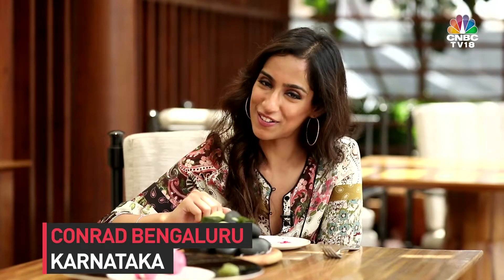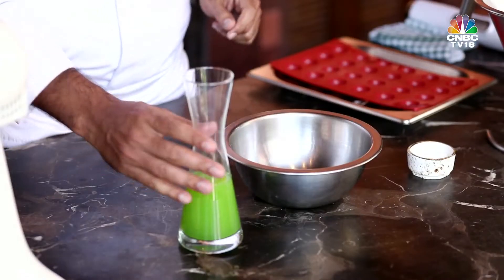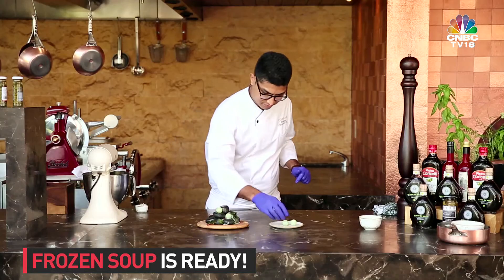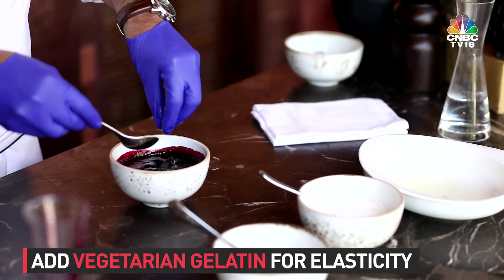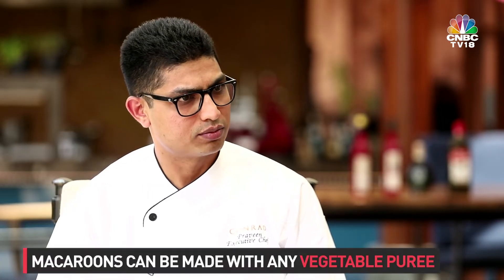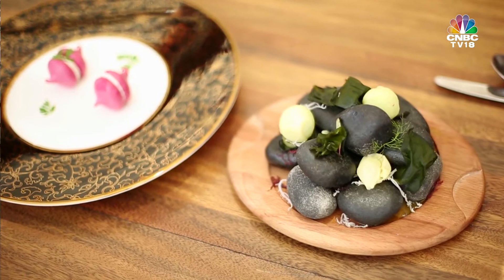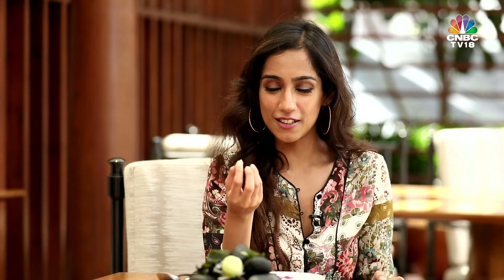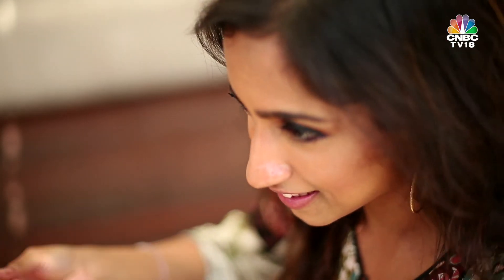Food For Thought: Frozen Soup & Savoury Macaroons!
Can't decide between soup, salad or dessert? We want it all! This time on FoodForThought, Sohila Bajaj visits Conrad Bengaluru, where executive chef Praveen Shetty demonstrates that healthy food need not be boring!